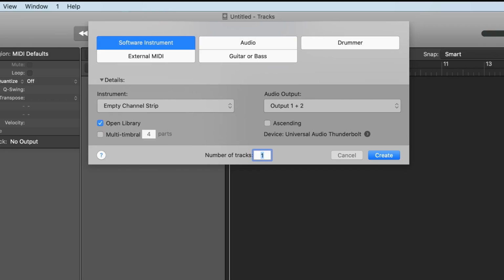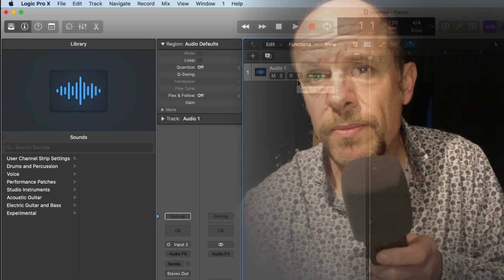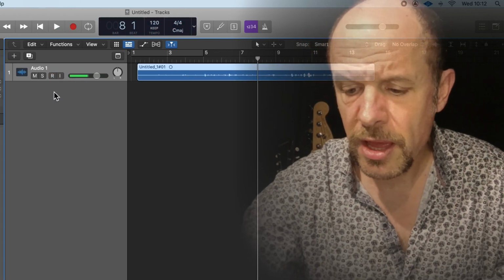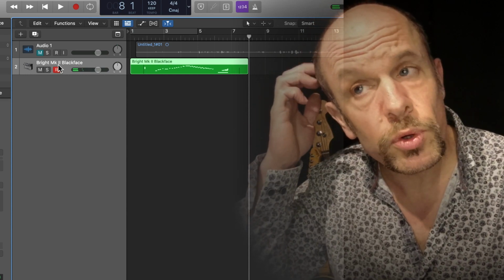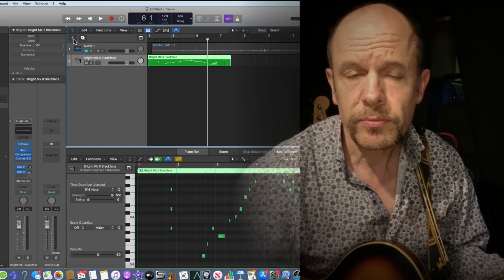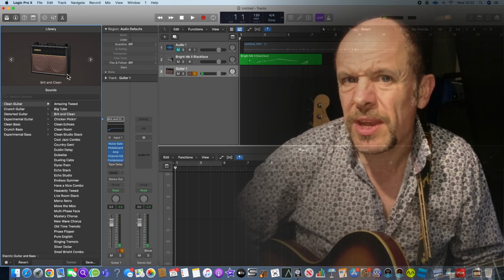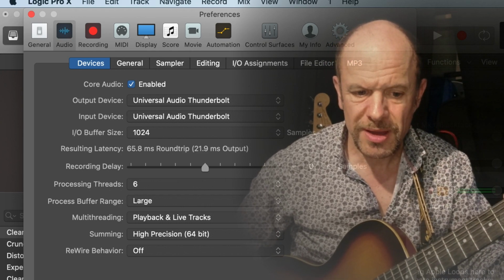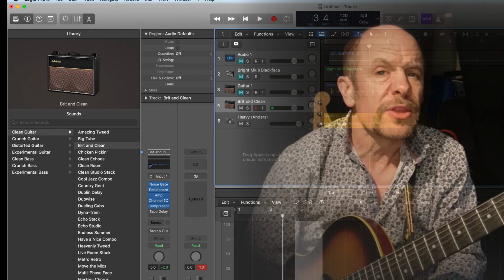Logic Pro X: Levels, Latency & Monitoring